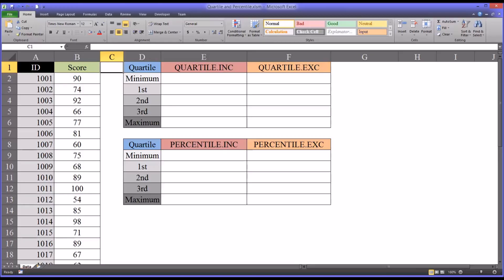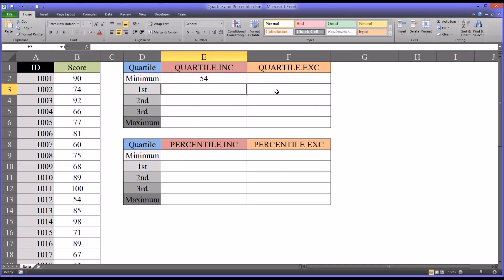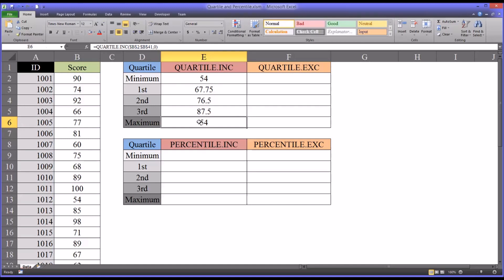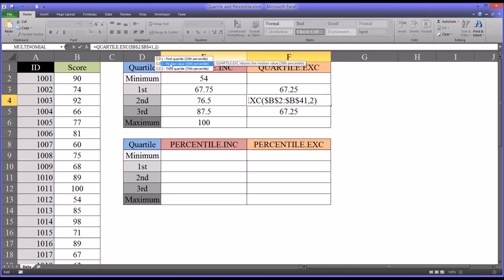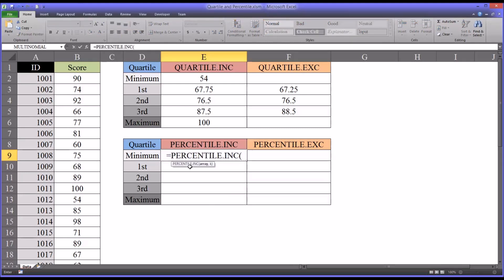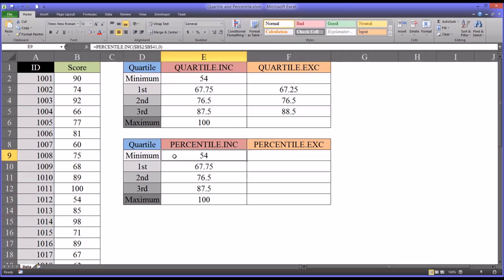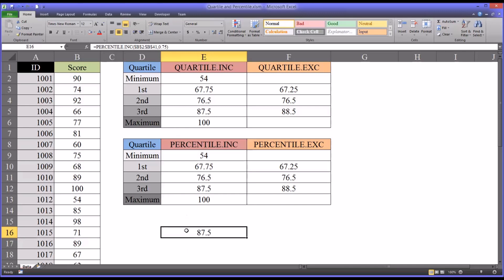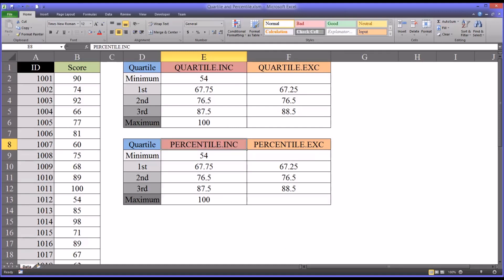QUARTILE.INC, QUARTILE.EXC, PERCENTILE.INC, and PERCENTILE.EXC Functions in Excel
This video demonstrates how to use the QUARTILE.INC, QUARTILE.EXC, PERCENTILE.INC, and PERCENTILE.EXC functions in Excel. These functions are used to determine cutoff scores for quartiles or specified percentiles.